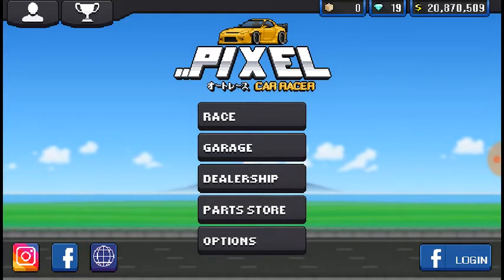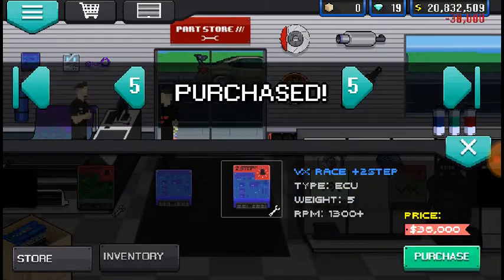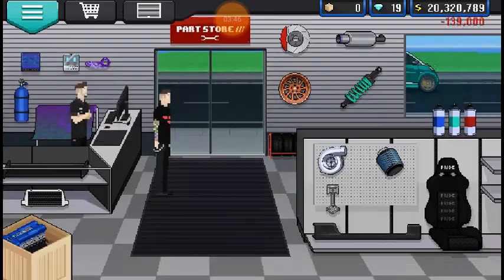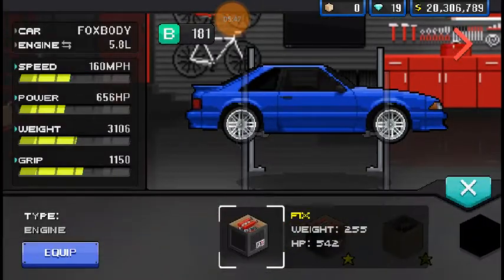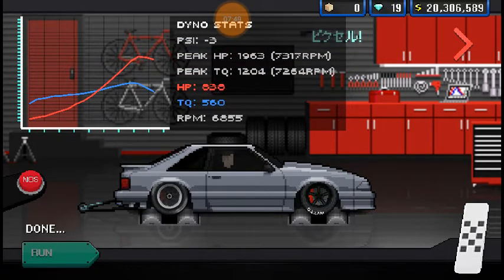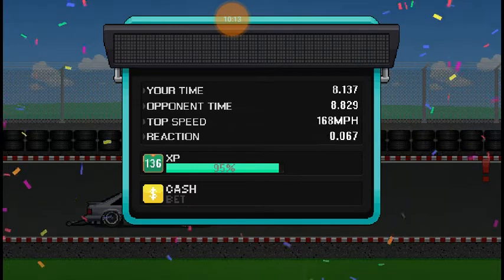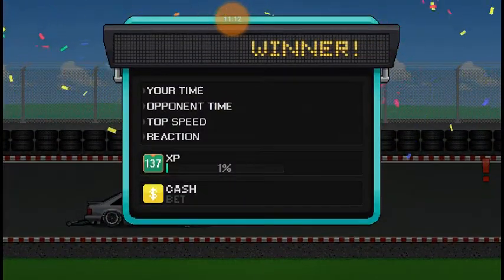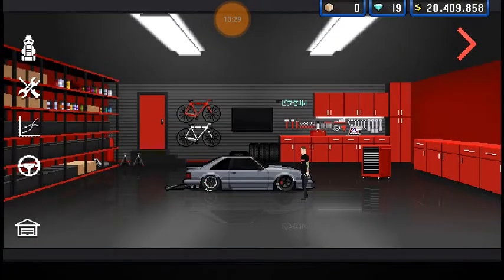Just Foxbody Things | Pixel Car Racer EP: 65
?sub_confirmation=1

Foxbody mustangs are known for being amazing drag car platforms,  so that's what I built.